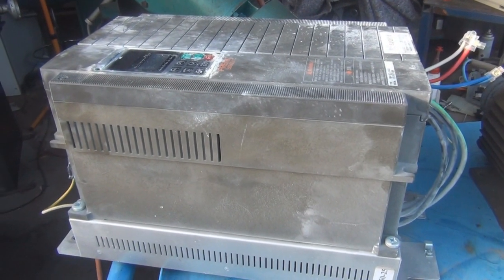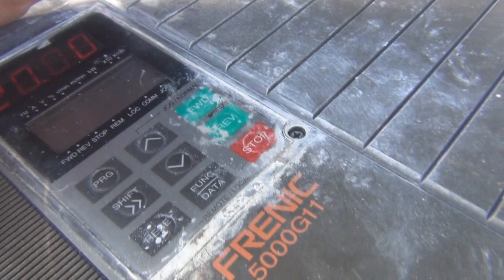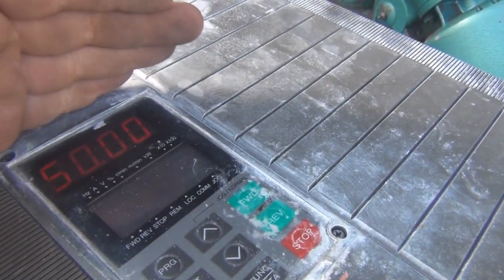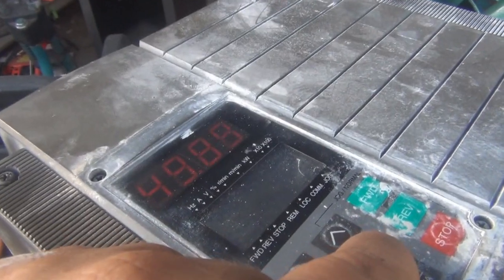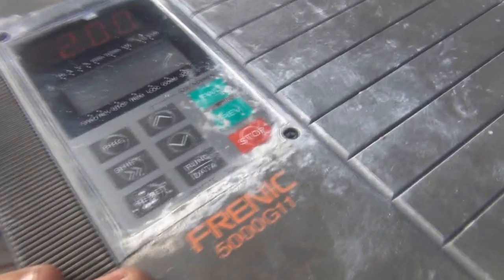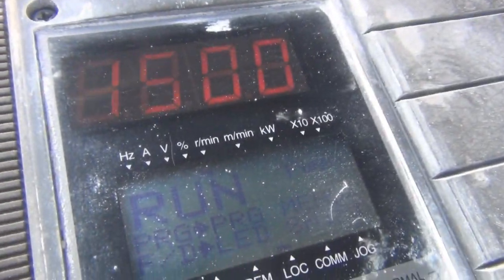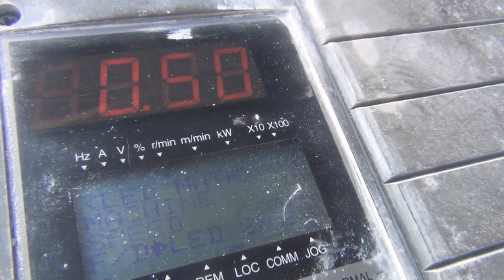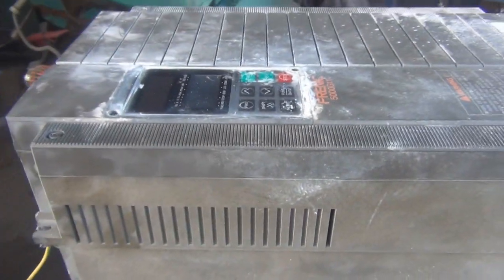15KW VFD - Frenic 5000G11 3 Phase. IT RUNS!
Yeeeooooowww! sorry for the bad camera work, I was a bit excited!
My first look at a 15KW VFD
Running a 3KW induction motor, yep, its fun!